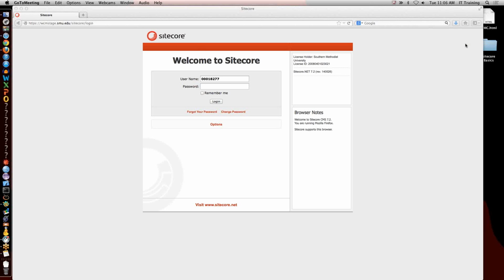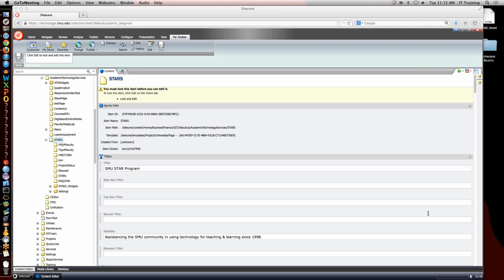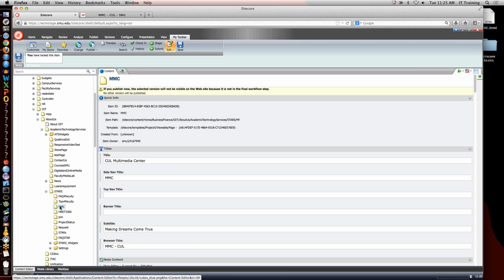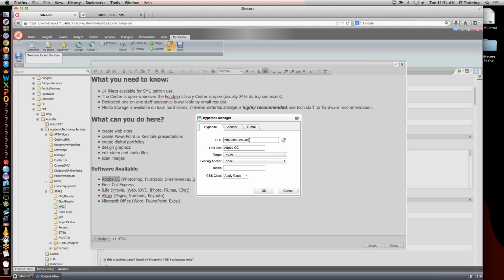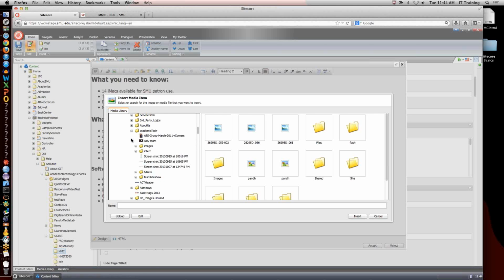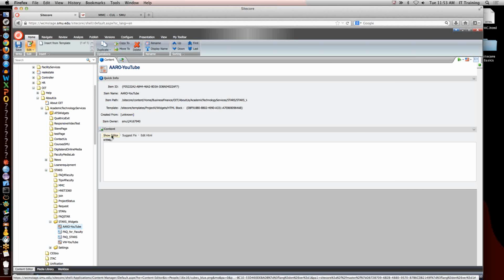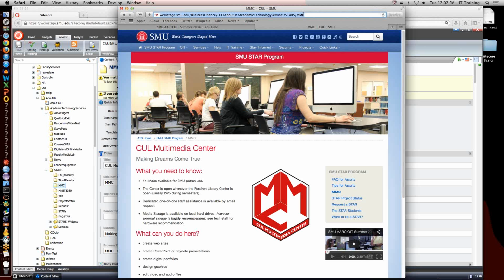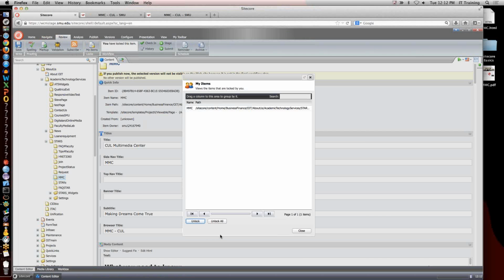Using Sitecore: Sitecore Basics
Are you new to Sitecore, SMU's Web Content Management System? Are you a user, but you're not using it regularly enough to remember how to use it? We can help. The Sitecore Basics class will cover everything you need to know to get started using Sitecore.

Topic Covered Include:
 •Logging in to Sitecore
•Customizing your Toolbar
•Creating New Pages.Uploading Media, such as PDF files and images
•Inserting images into Pages
•Linking to Pages and Media
•Using Widgets
•Staging your pages for review
•How to preview your site
•Making your content live